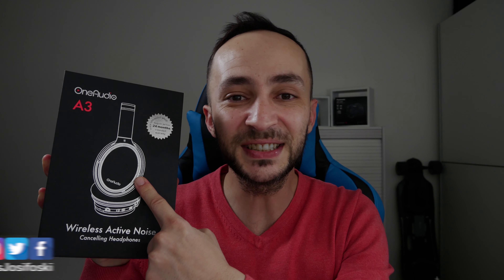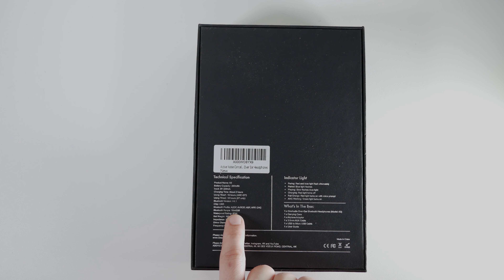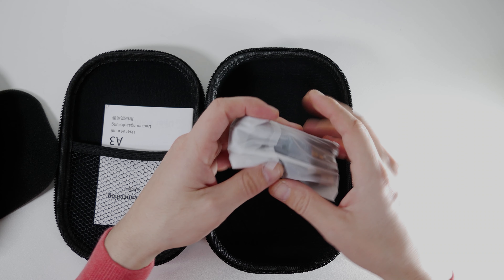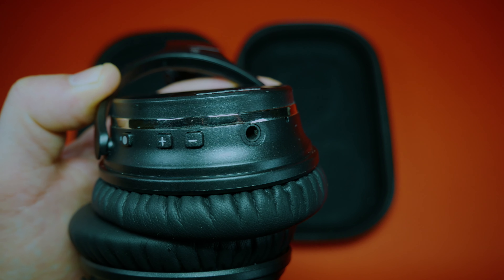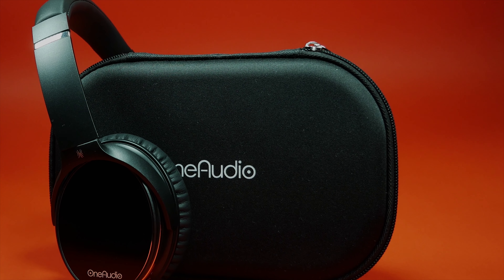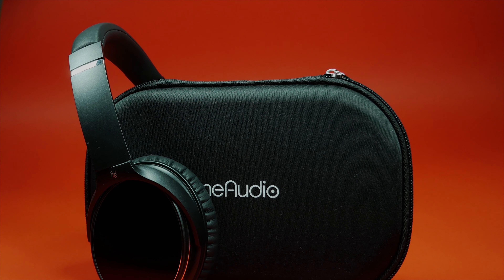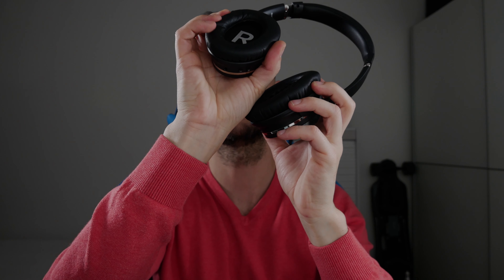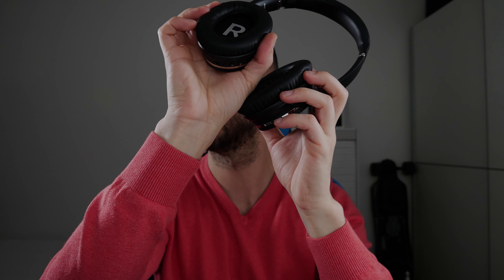PERFECT HEADPHONES FOR LESS THEN $50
What are perfect headphones? It's not the price that determine perfect headphones. I say it all depends on what you will need them for. But here is my review of my new day to day use headphones from OneAudio.